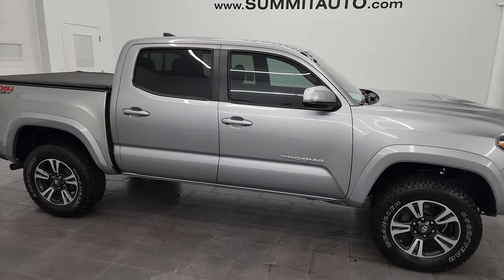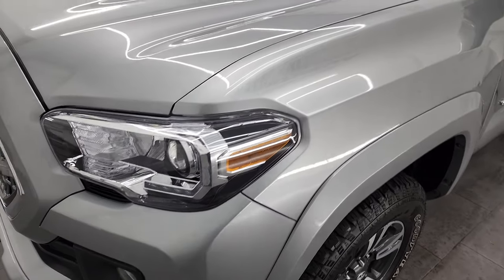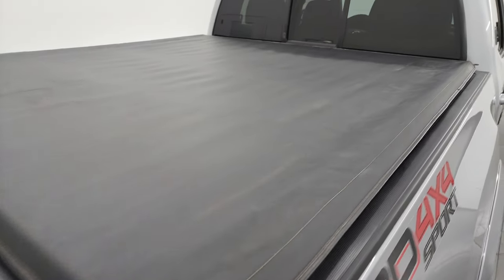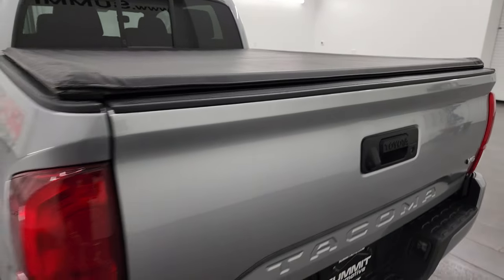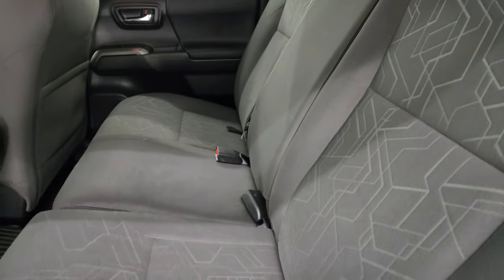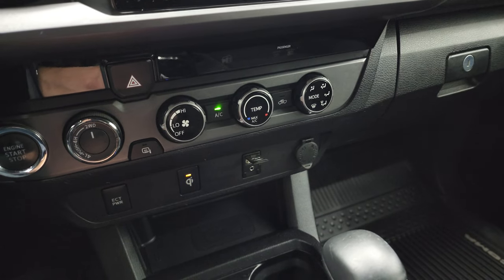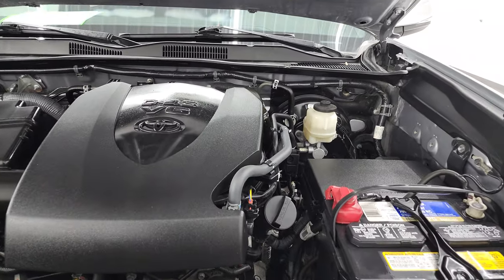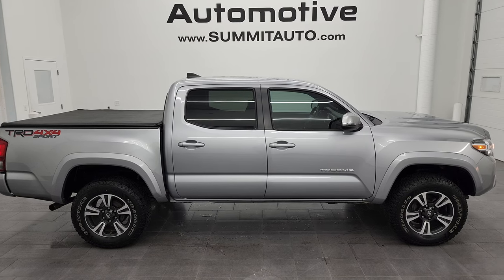2016 TOYOTA TACOMA DOUBLE SR5 TRD SPORT IN SILVER SKY METALLIC 12601ZB SOLD!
This 2016 TOYOTA TACOMA DOUBLECAB SHORT SR5 TRD SPORT IN SILVER SKY METALLIC FOR SALE IN FOND DU LAC OSHKOSH WISCONSIN 54935 is the vehicle we did walk around review of today.

Thank you for checking out this video of this 2016 TOYOTA TACOMA DOUBLECAB SHORT SR5 TRD SPORT IN SILVER SKY METALLIC FOR SALE IN FOND DU LAC OSHKOSH WISCONSIN 54935

STOCK: 12601ZB
PRICE: $29,992
MILES: 78,728
MAKE: TOYOTA
MODEL: TACOMA
VIN: 3TMCZ5AN3GM020096
LOCATION: FOND DU LAC OSHKOSH WISCONSIN, 54937 TRUCKS ON 41

CLEAN TITLE HISTORY! 3.5 Liter Atkinson Cycle V6 Engine, 278 Horsepower, Full Four Door Double Cab Crew Cab, Short Box 5 1/2 Foot Shortbox, SR5 Package, Automatic Transmission Center Console Shifter, Turn Dial 4x4 Four Wheel Drive 4WD, TRD Sport Offroad Suspension Package Toyota Racing Development, Factory GPS Navigation System, Reverse Backup Camera Rearview Camera, Non Smoker, Gray Cloth Seats, Bucket Seats, Soft Tonneau Cover, Towing Package with Receiver Trailer Hitch and Trailer Wiring Tow Package, Heated Power Mirrors with Built-in Directional Signals, Electronic Stability Control Traction Control ESC, Goodyear Wrangler Workhorse AT P265/65 R17 Tires, Painted and Polished Aluminum Rims Premium Wheels, Front Wheel Disc Brakes, Bedrail Covers, Fog Lights, LED Running Lights, Projector Lamp Headlights, Locking Tailgate, Fender Flares, AM / FM Radio Tuner, Sirius/XM Satellite Radio Capabilities Sirius / XM, CD Player, Bluetooth, Hands-Free Phone Controls Blue Tooth, Auxiliary MP3 Jack Portable Audio Connection, USB Jack Portable Audio Connection, Keyless Entry System, Push Button Start, Manual Sliding Rear Window, Adjustable Height Seatbelts, Driver and Passenger Front Air Bags, L.A.T.C.H. Child Safety System, Side Curtain Air Bags SRS Safety Restraint System, Multi-Function Steering Wheel Controls, Compass, Outside Temperature Display and Mileage Display, Factory All Weather Floormats, Wireless Cell Phone Charge Pad, Air Conditioning AC, Cruise Control, Power Locks, Power Windows, Tilt/Telescope Steering Wheel, Silver Sky Metallic, Very clean inside and out! This is one of the sharpest 2016 Toyota Tacoma Doublecab shortbox trucks we have ever had on our lot! Make your move before this super clean 4wd is gone!

STOCK: 12601ZB
PRICE: $29,992
MILES: 78,728
MAKE: TOYOTA
MODEL: TACOMA
VIN: 3TMCZ5AN3GM020096